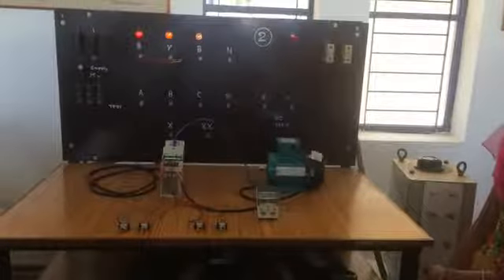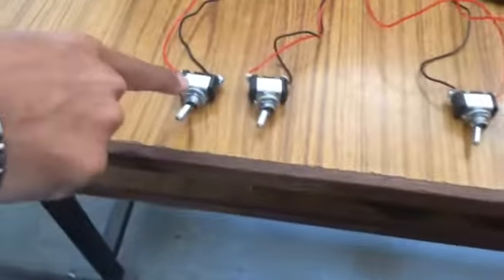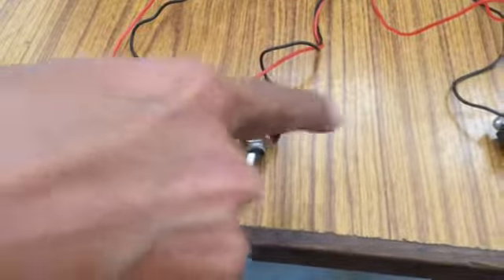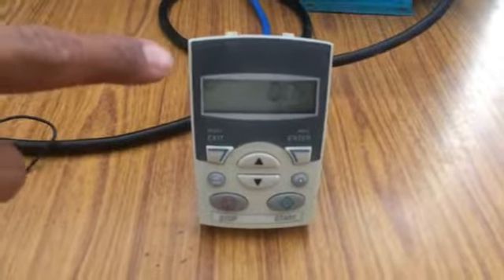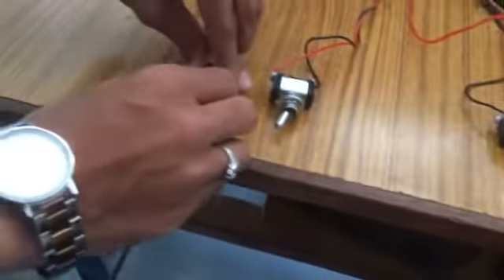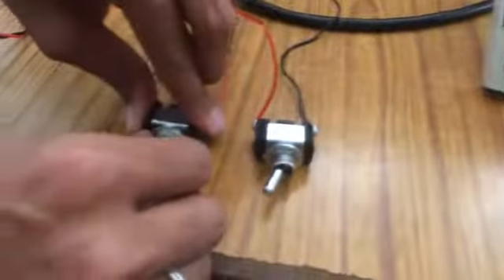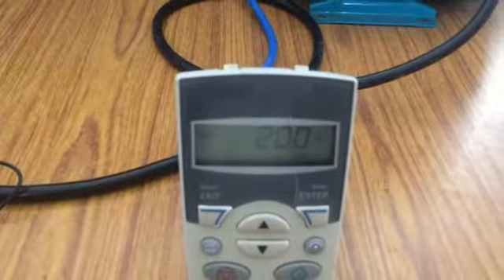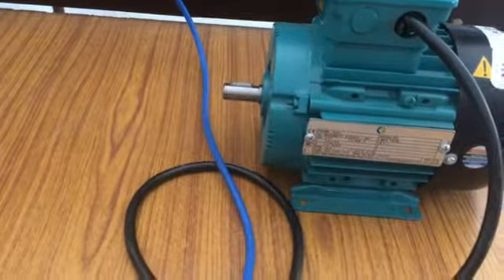Preset speed demonstration using ABB VFD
Greetings from Electromation Technologies

We have a team of professionals from various MNC's who are experts in Career guidance,Counseling,Jobs,Training and Softskills especially  for freshers focused on  EEE,ECE,EIE,MECH.

Our team have trained and placed students from across India and also foreigners.

Training Courses

Industrial Automation
PLC,SCADA,HMI,VFD,Instrumentation
Electrical Design
Control Panels Design
Electrical Maintainance
Industrial Communication

Visit us for further details

Address:
# 10-3-282/D/1, Lane beside NEERU’s, Humayun Nagar,
Mehdipatnam, Hyderabad-500028, Telengana.